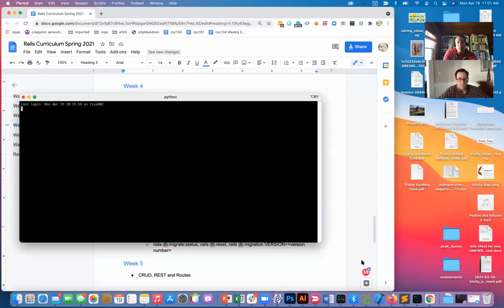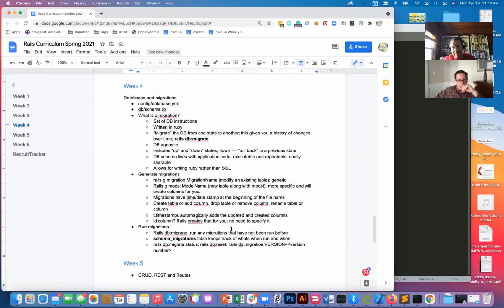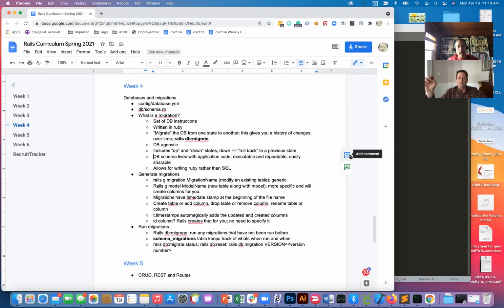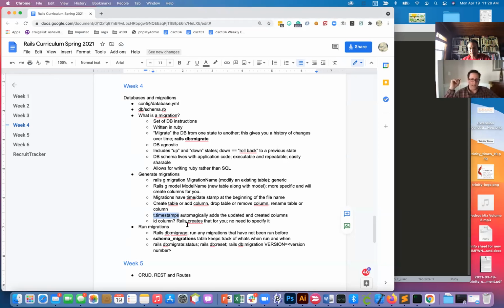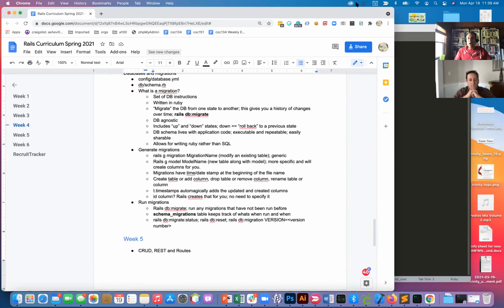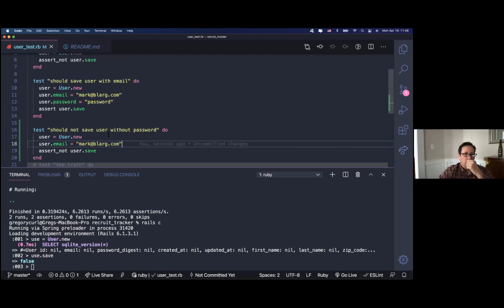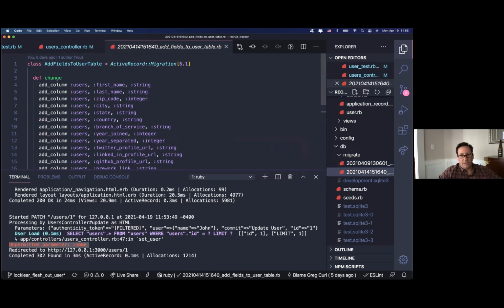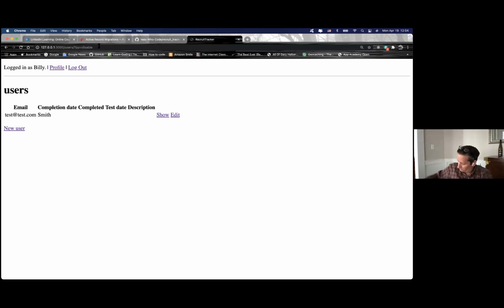Ruby on Rails Week Four (a)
Database Migrations